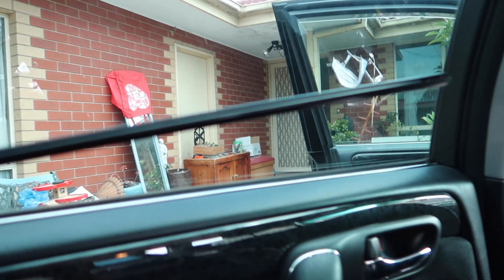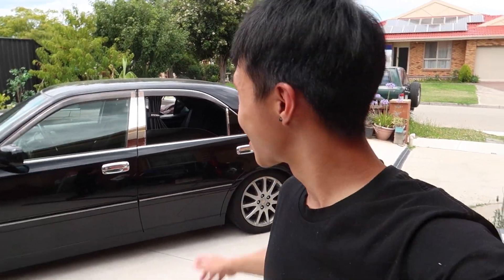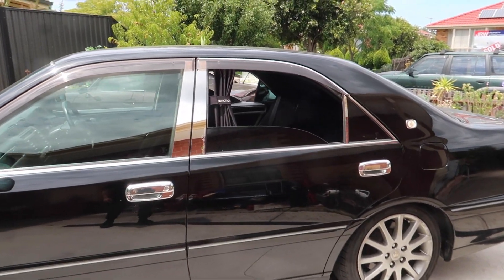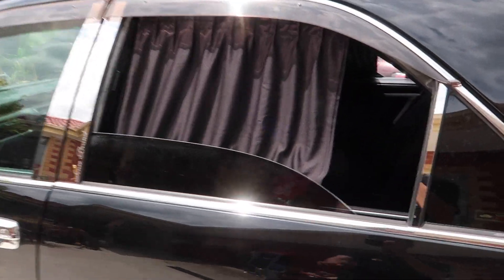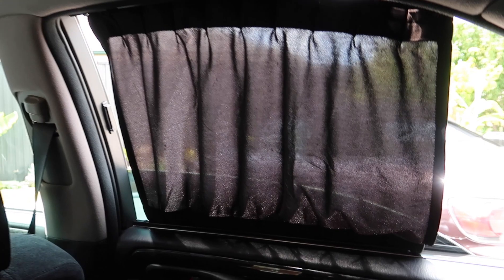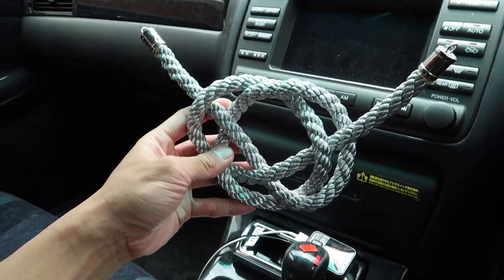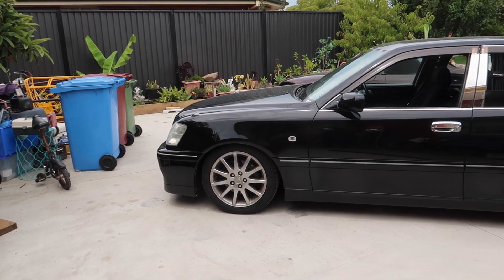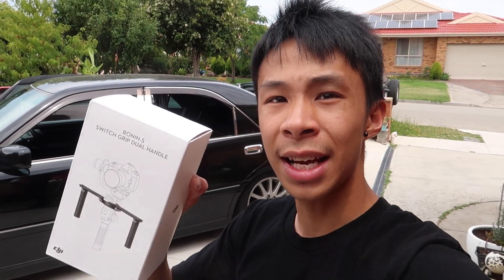Installing VIP CURTAINS for the TOYOTA CROWN! | Junction Produce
Today we install some Juction Produce VIP Curtains onto the Toyota Crown Athlete V!
JZS171

Kagevell :)